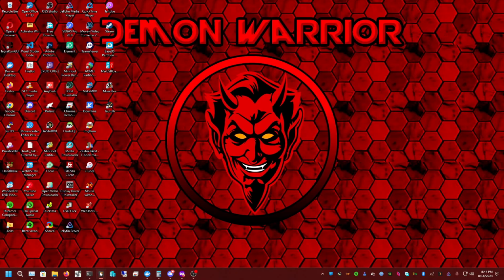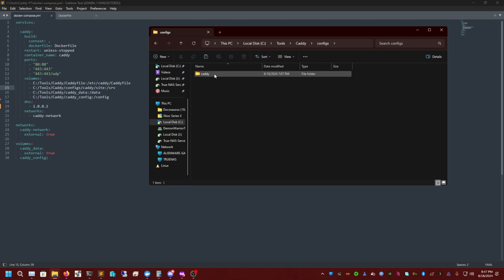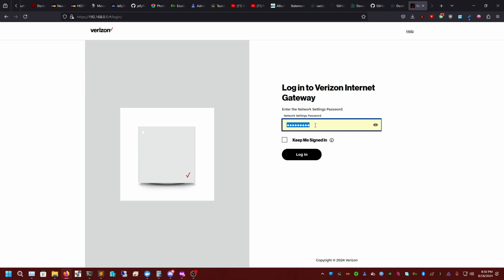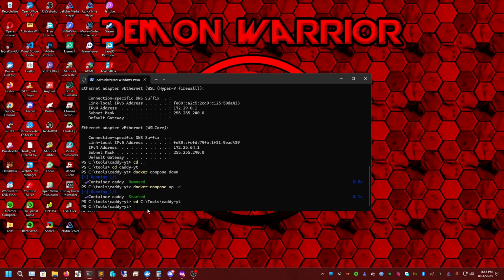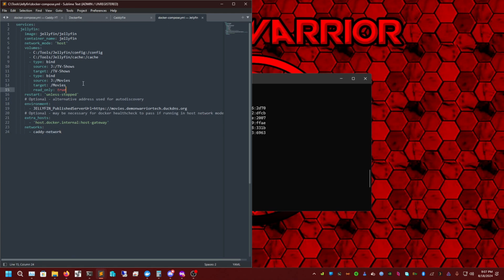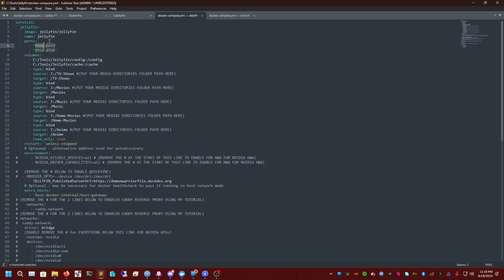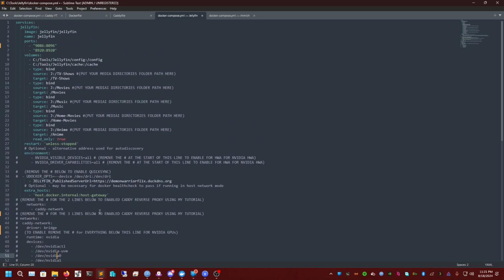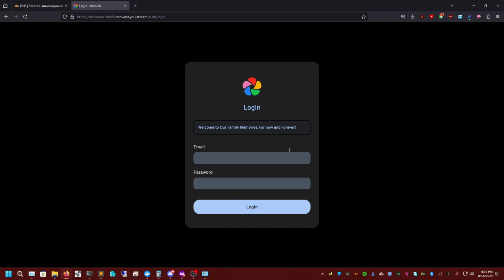How to Reverse Proxy Jellyfin with Caddy on Docker (Beginner Friendly)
Caddy Docs Example Compose

Caddy Docker Commands

Caddyfile Examples

Jellyfin Example with Caddy

Site to Check if Your Ports are Open or Closed

Caddy Dockerhub